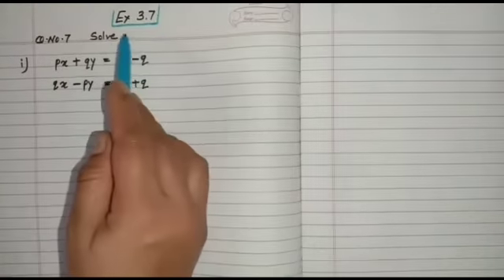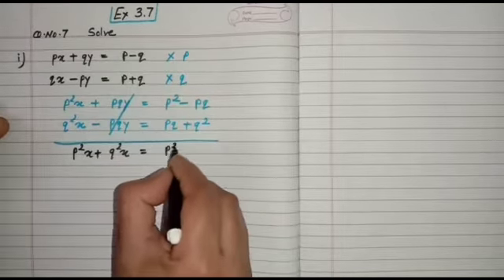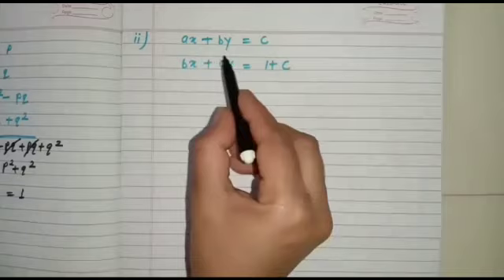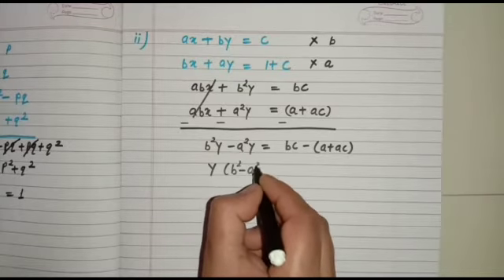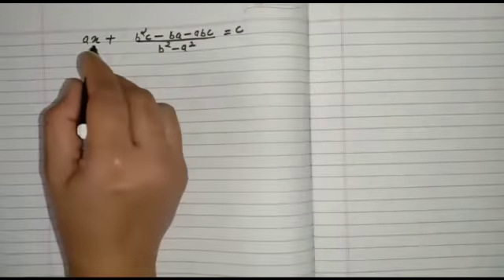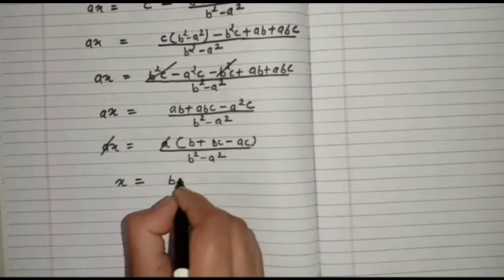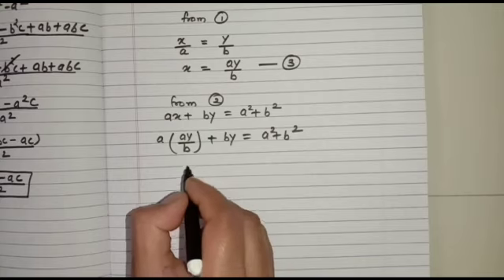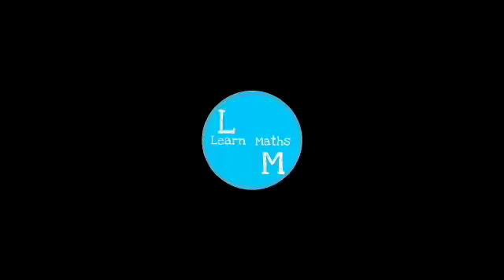Maths ll Class 10 ll Ex- 3.7 Qno 7 ll learn mathemagix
Dear students, here you are going to solve Qno. 7
 Ex-3.7 .
Class 10